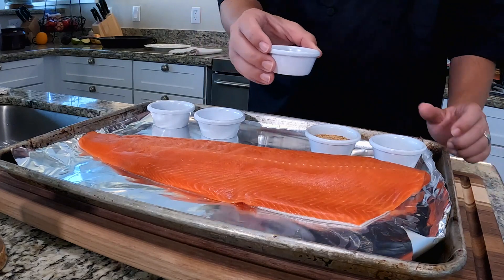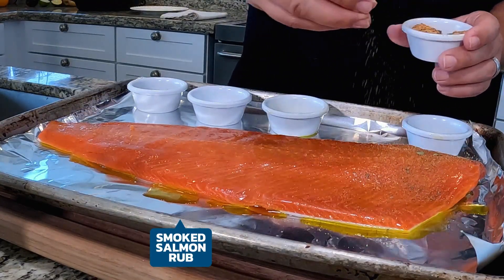How to Broil Whole Copper River Sockeye Salmon Fillet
The Great Alaska Seafood family has been preparing this recipe for many years and we are extremely proud to share it with you.

Copper River Sockeye is widely considered the finest and most flavorful of all Salmon.

This recipe for a whole Sockeye Salmon fillet is as easy as it gets. It’s also great for Silver and King Salmon.

Ingredients:

1 Whole Copper River Sockeye Salmon Fillet
Olive Oil
Great Alaska Seafood Smoked Salmon Rub
Sea Salt
Dill
Cumin

Rub Salmon Fillet with Olive Oil.
Generously Rub Smoked Salmon Rub.
Rub with Sea Salt.
Rub with Dill.
Rub lightly with Cumin.

Preheat Broiler to High.

FOR SOCKEYE and SILVER SALMON
Broil 6-8 MIN.
CHECK at 6 MIN.

FOR KING SALMON
Broil 8-10 MIN.
CHECK at 8 MIN.

Salmon will continue cooking when removed from broiler.